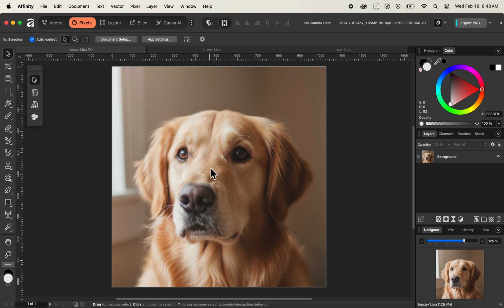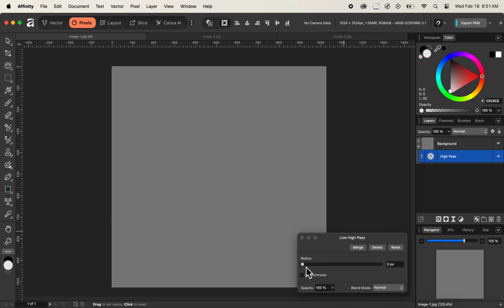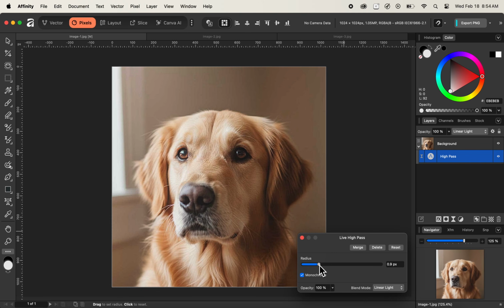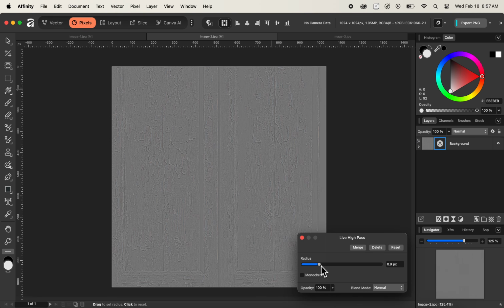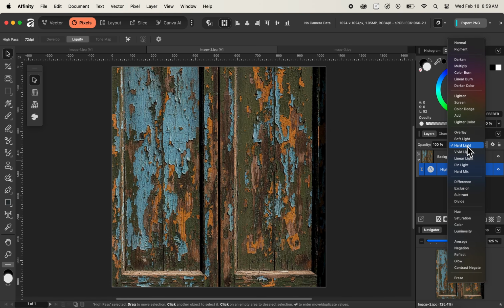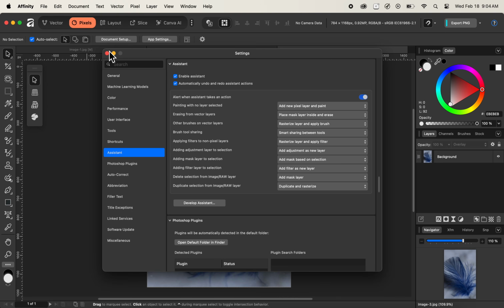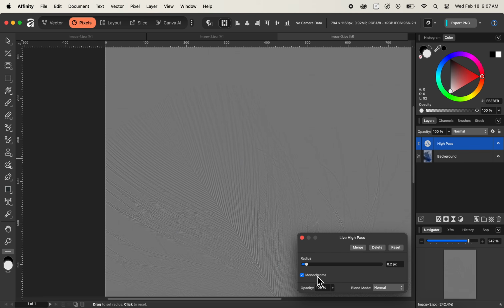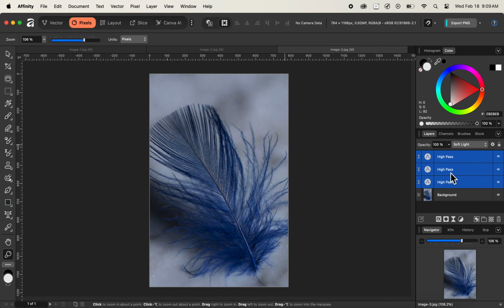Unleash CRISP Images: High Pass Filters in Affinity!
Learn how to enhance your images with powerful high pass filters in Affinity, a professional-grade photo editing software. High pass filters are a great way to sharpen and refine your images, adding depth and clarity to your photos. In this video, we'll explore the capabilities of high pass filters in Affinity and show you how to use them to achieve stunning results. Whether you're a professional photographer or an enthusiast, this tutorial will help you take your image editing skills to the next level. Discover the power of high pass filters and start sharpening your images like a pro. With Affinity's advanced tools and features, you'll be able to achieve professional-grade results with ease. So, watch this video to learn how to sharpen your images with powerful high pass filters in Affinity and take your photo editing skills to new heights.

🎨 My Recommended Tools for Affinity Designer (ad)

🟢 Must-Have Accessory
👉 Drawing Glove (Prevents Smudging)

🟢 Must-Have Accessory
👉 Wacom Pen